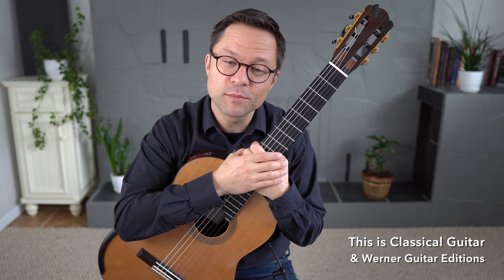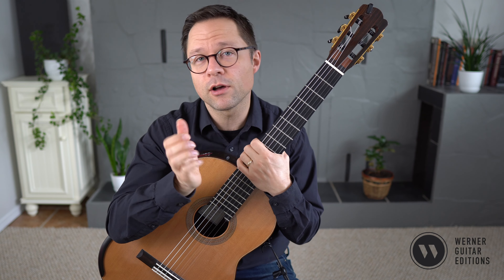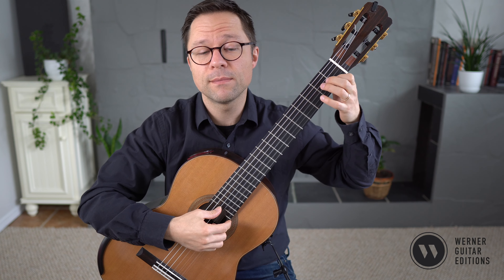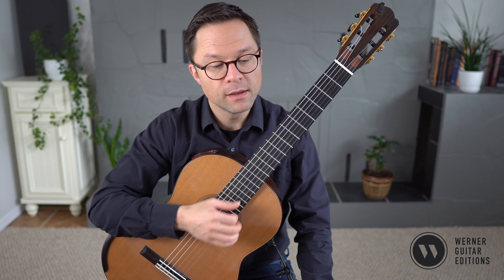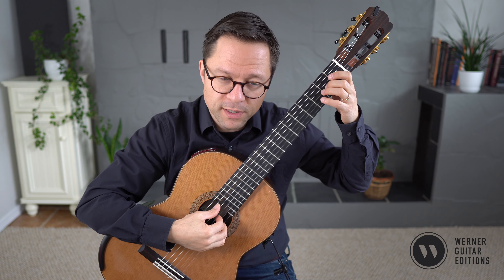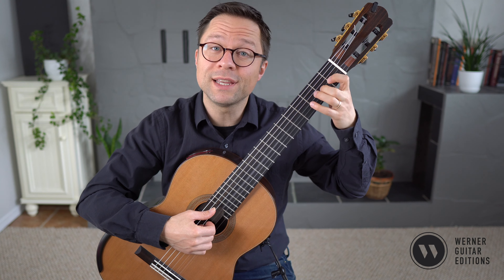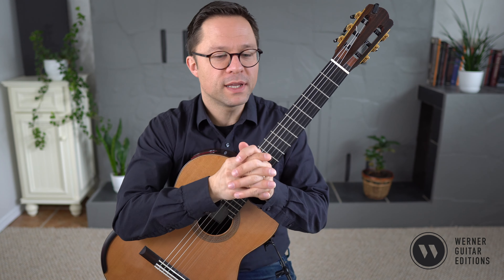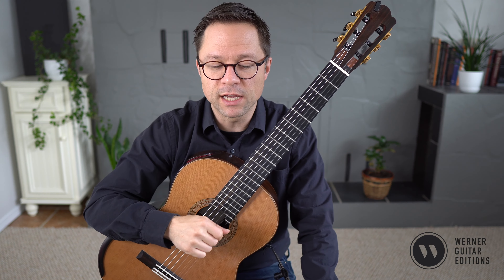Free PDF: Leccion No.1 by Antonio Cano and Lesson for Beginner Classical Guitar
Leccion No.1 by Antonio Cano - Free PDF sheet music for beginner classical guitar with video lesson and performance.

Antonio Cano (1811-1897) was a Spanish guitarist and composer. A pupil of Dionisio Aguado and likely a teacher of Tarrega, he is also credited in part for the development of modern guitar tremolo.

This is part of a collection of easy supplemental pieces after my free Classical Guitar Method Volume 1. or during my Classical Guitar Method Volume 2. This is a nice easy work without any oddities or awkward fingerings. I recommend playing it near the end or after my Volume 1 method or during my Volume 2 method. The collection I'm forming will add a few extra pieces for students to play before they move on to my graded series or just for enjoyment and extra practice.

➔ This video was performed on a Douglass Scott classical guitar with Hannabach Silver Special 815MT strings and an ErgoPlay Troster guitar support.